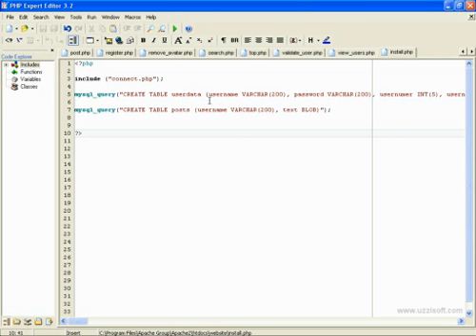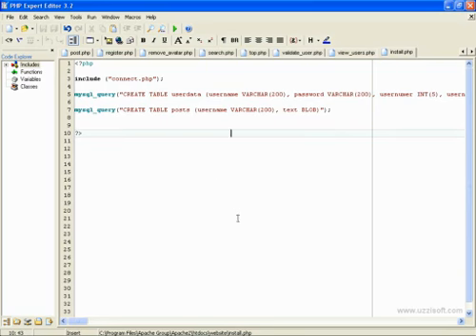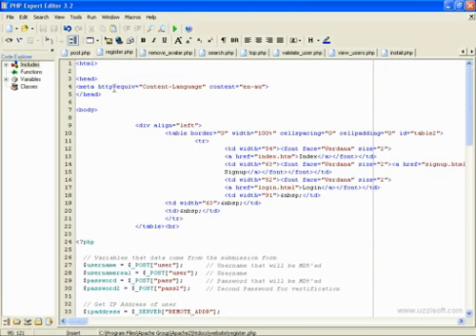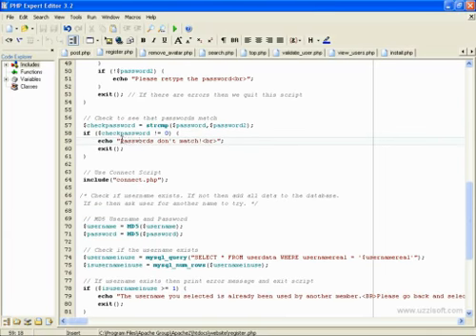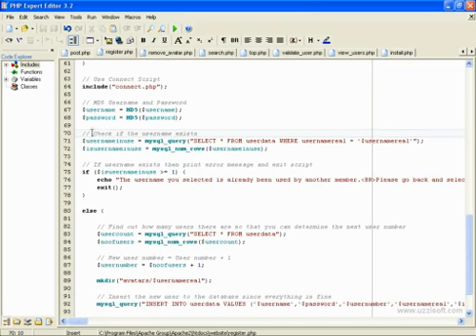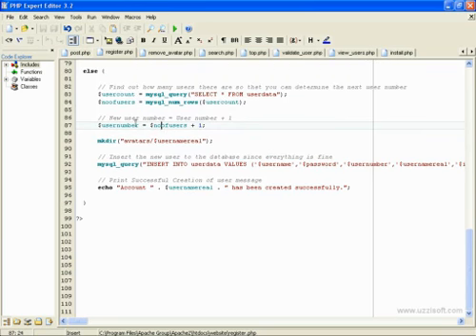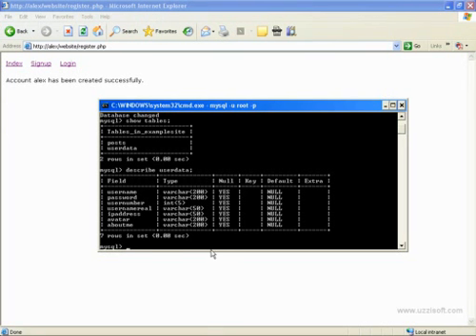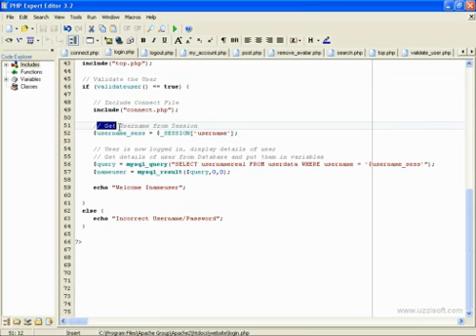Learning PHP - Lesson 5 Part 1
Learning PHP - Lesson 5 (2006)
We put to practice what we've learn in the past 4 lessons.
- Signing up/Logging (in/out) to the website through forms and sessions.
- Validation of users logging in.
- My Account which includes an avatar upload (each user has their own directory) and an About Me text.
- Viewing all users on the website.
- Viewing/Posting messages you or other users may have left.
- Searching of messages.